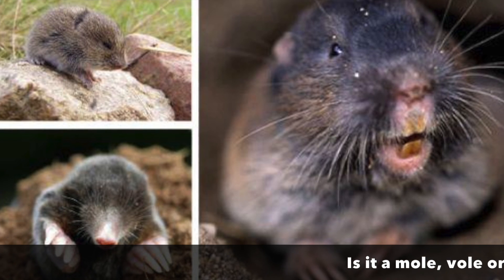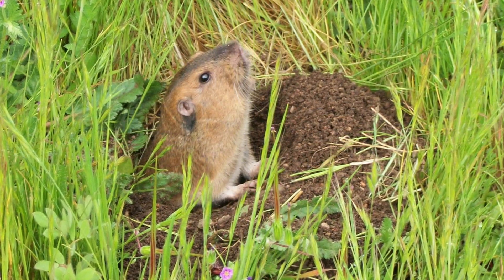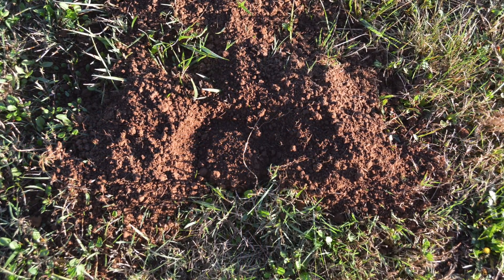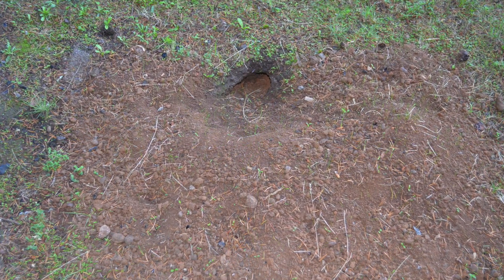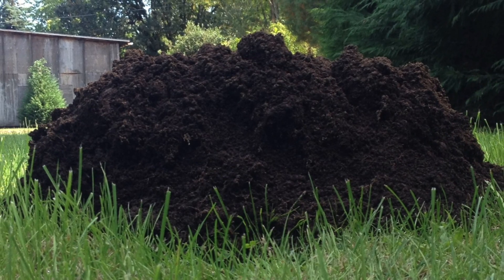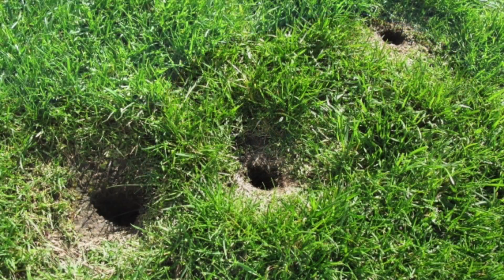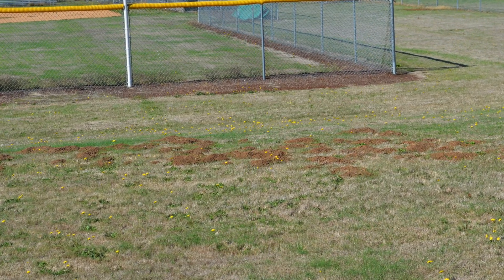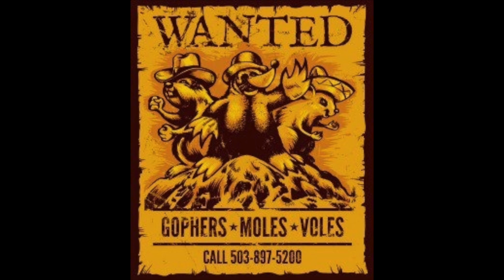Mole, Vole and Gopher Mound Identification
LandCare Mole and Gopher from the Willamette Valley of Oregon explains how to identify the critter digging in your property by the mound or lack of mound the critter makes.